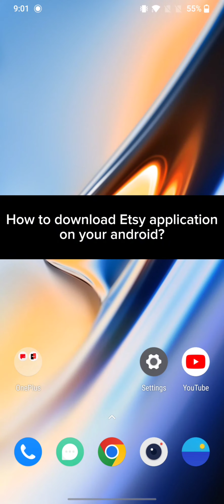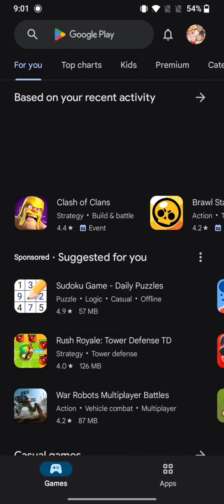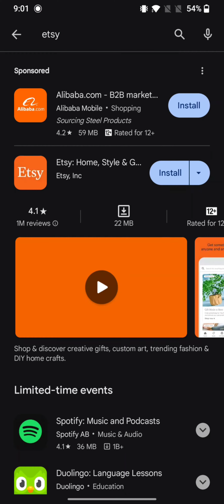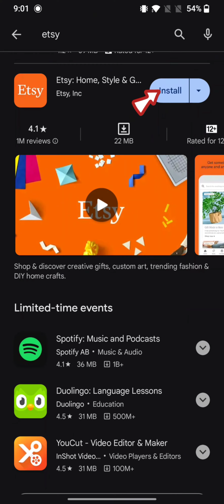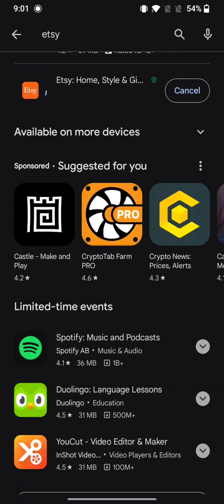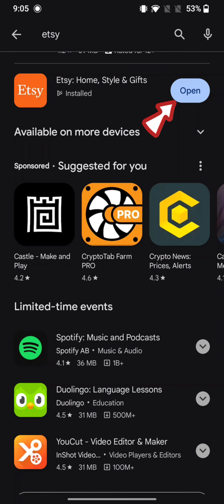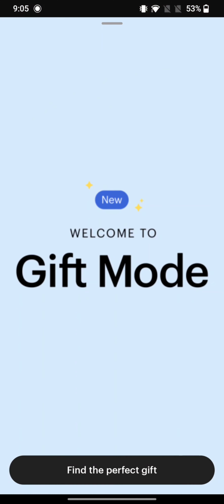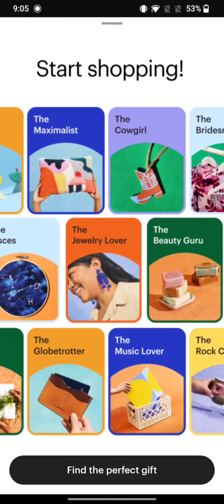How to Download Etsy App on Smartphone? Install the Etsy App on Android 2024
In today's tutorial, we'll walk you through the simple and easy process of downloading and using the Etsy app – your gateway to a world of unique, handmade, and vintage treasures!